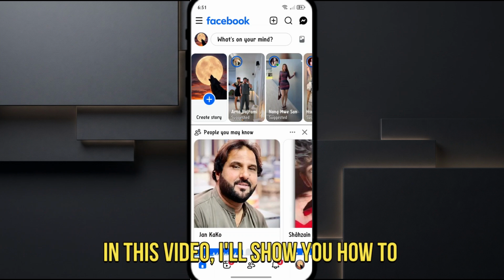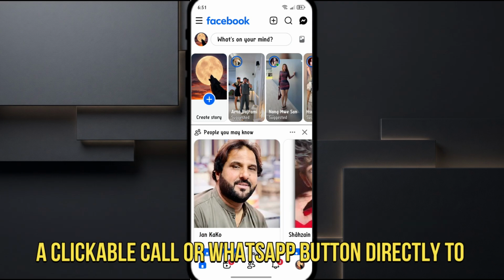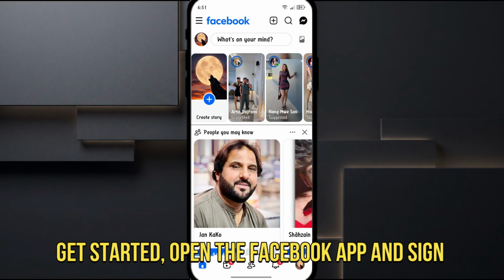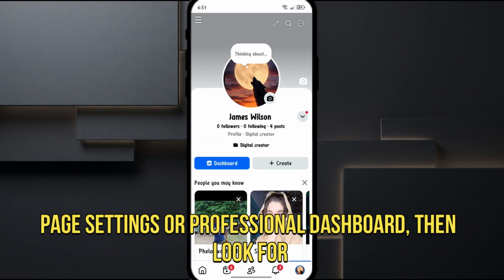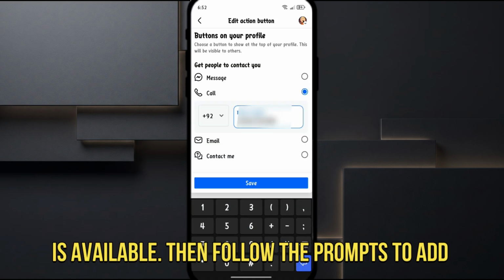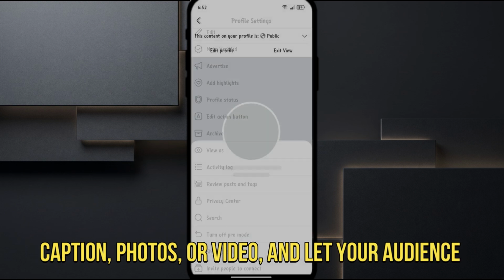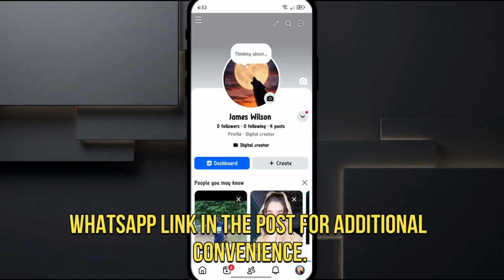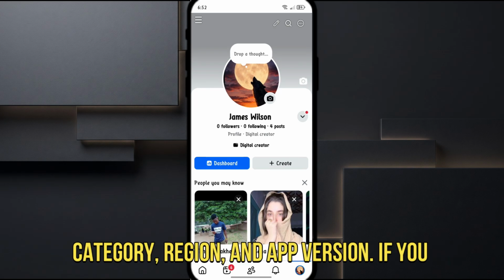How to Add Call or WhatsApp Button to Facebook Posts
How to Add Call or WhatsApp Button to Facebook Posts explains how to add a Call or WhatsApp button to your Facebook posts and improve customer communication. Learn where these options are available, how to set them up correctly, and how people can contact your business directly from Facebook using the latest app and desktop interface.